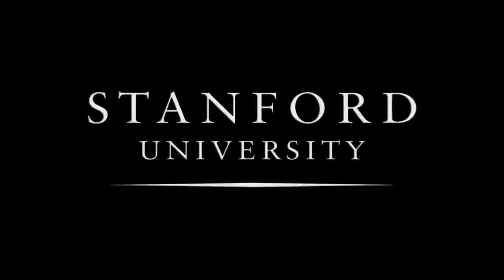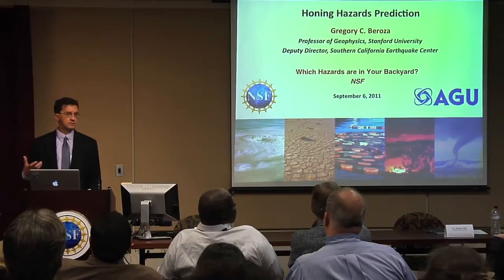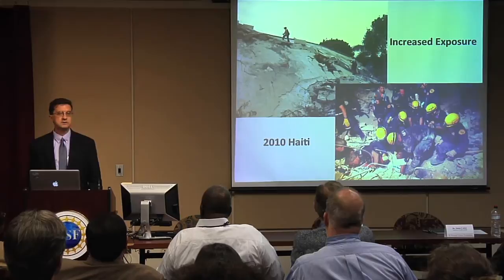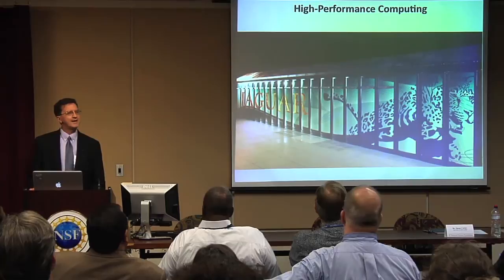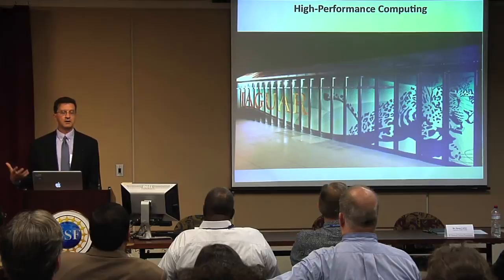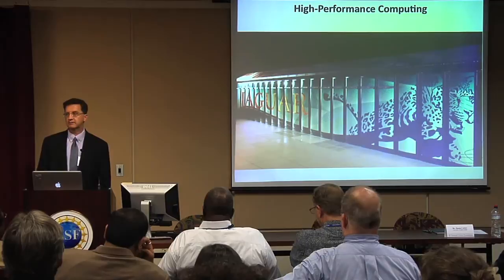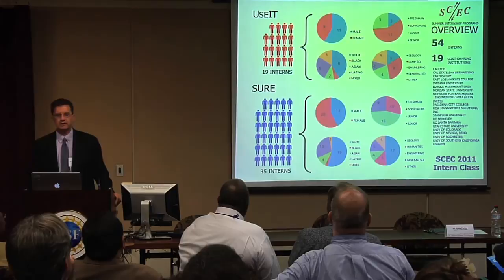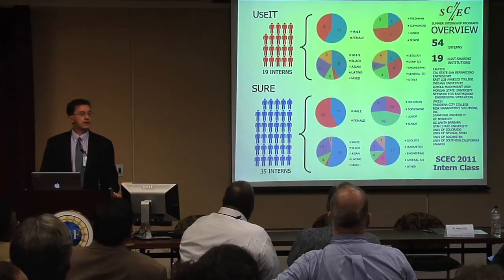Honing Hazards Prediction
(September 6, 2011) Greg Beroza of the Stanford School of Earth Sciences presents at the National Science Foundation Research Expo, "Which Hazards Are in Your Backyard?"